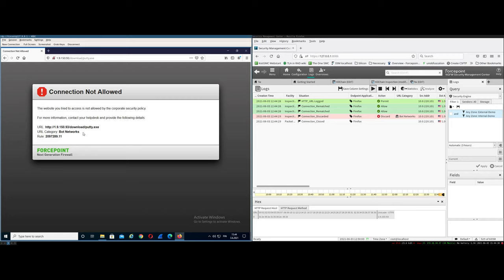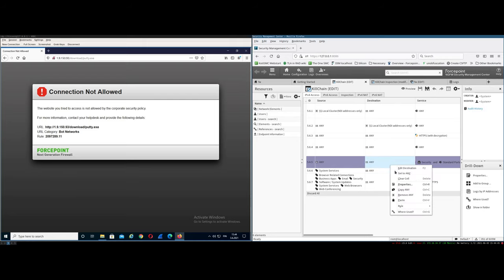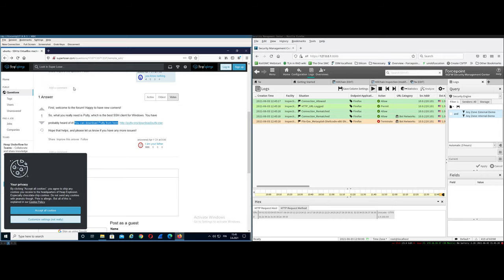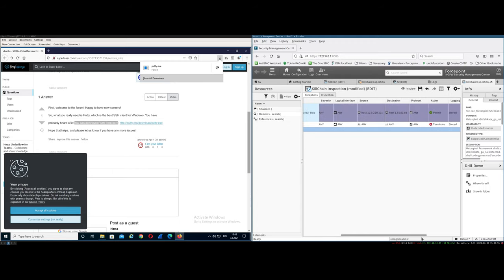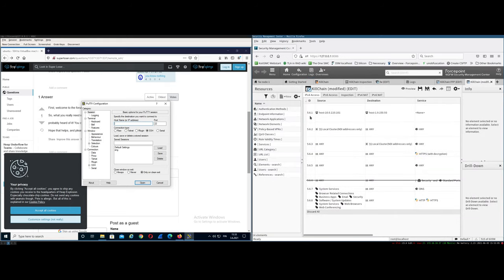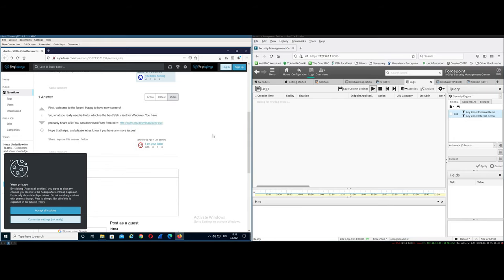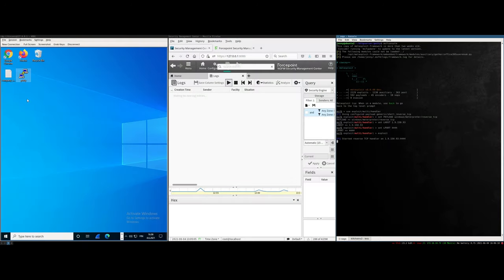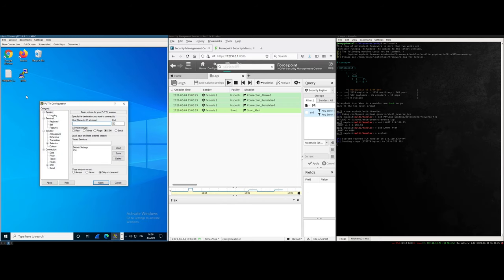NGFW Kill Chain Demonstration | Forcepoint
In this video, Forcepoint Principal Security Researcher Jenny Heino demonstrates the multiple layers of protection Forcepoint NGFW provides against a malicious attack that uses the difficult-to-detect Shikata Gai Nai encoder.

Read about it in more detail in Jenny's X-Lab blog post